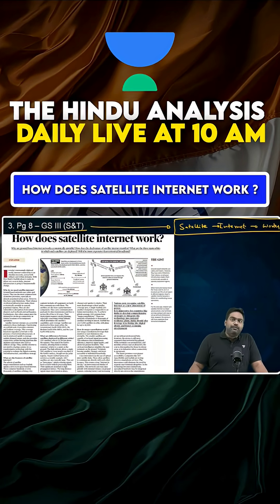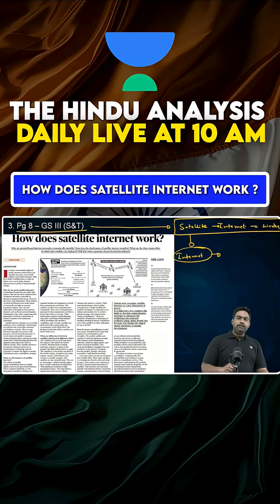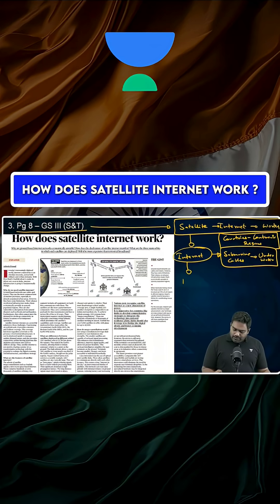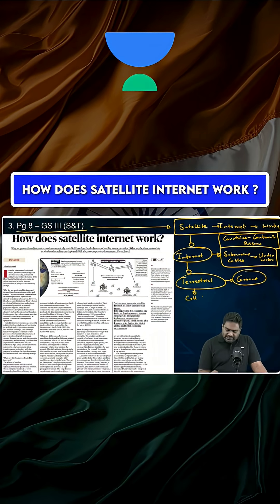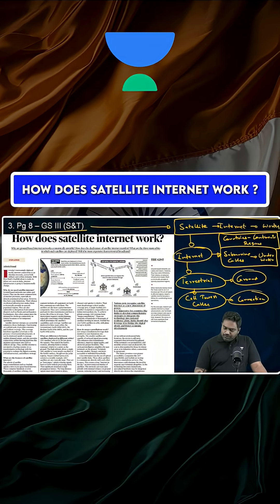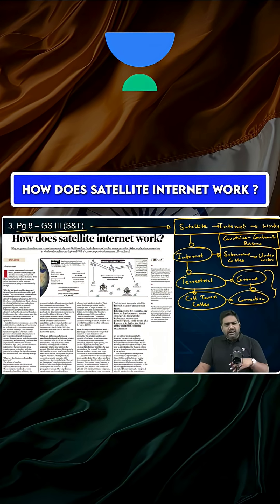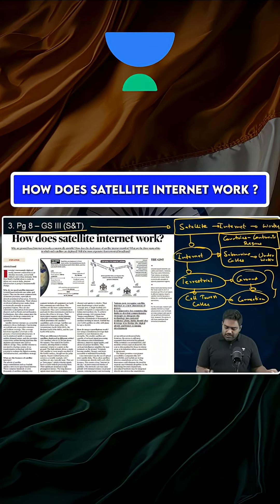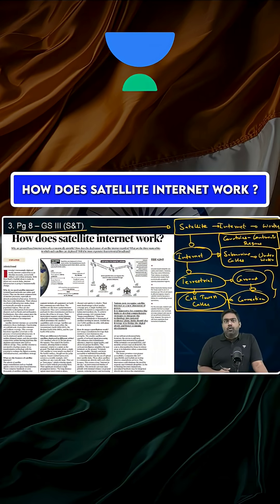How Satellite Internet Works | Starlink, Orbits & Future of Global Connectivity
1. 🎯 Start your UPSC Preparation with India’s Top Educators – Now at JUST ₹17,999! 💥 + 12 Month FREE Extension

✅ GS + CSAT + Test Series
✅ Access to All Batches & Courses
✅ Mains Test Series with Evaluation
✅ Dedicated Doubt Solving & 1-on-1 Mentorship!
🚨 LIMITED PERIOD OFFER for UPSC Aspirants! 🚨

2. 🔔 Unacademy Platinum – Last Batch for UPSC 2026 🔔
🖊️ **FREE Topper-Led Answer Writing Sessions**
Satellite internet is revolutionizing global connectivity, bringing high-speed broadband to remote areas where traditional ground-based networks are economically unviable. In this video, we explain how satellite internet works, the differences between GEO, MEO, and LEO satellites, and how mega-constellations like SpaceX Starlink are transforming the internet landscape. Learn why low-Earth orbit satellites offer ultra-low latency, how optical inter-satellite links create a true “internet in the sky,” and why Starlink’s arrival in India could bridge the digital divide. We also explore satellite internet’s role in disaster recovery, rural connectivity, defence operations, and future innovations such as direct-to-smartphone internet. Whether you’re curious about space technology, Starlink, or the future of global broadband, this is your complete guide to satellite internet technology and its real-world impact.

🚨🚨[All New Batches]🚨🚨
1. [English Batch] Ignite: Online Classroom Program for UPSC CSE 2026
2.Bilingual Batch: Aarambh Batch for UPSC CSE - GS 2026 (Bilingual): Starts from 12th April